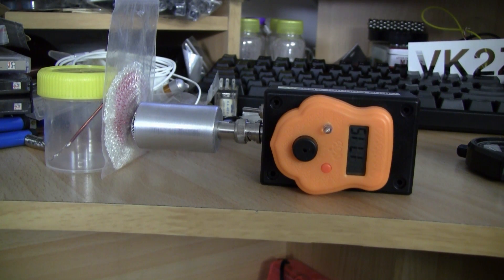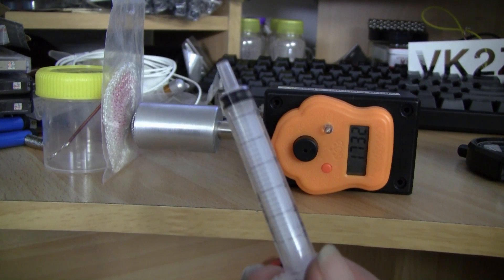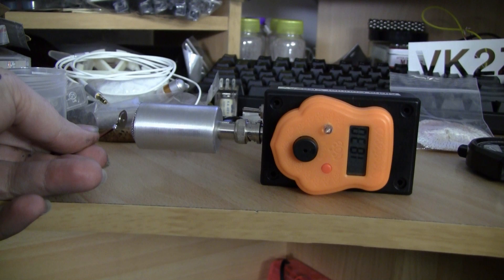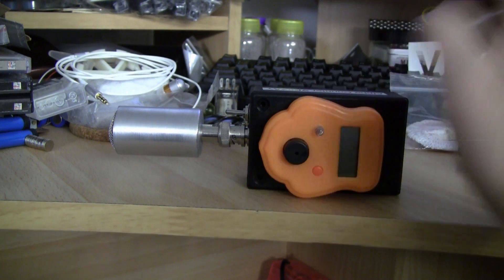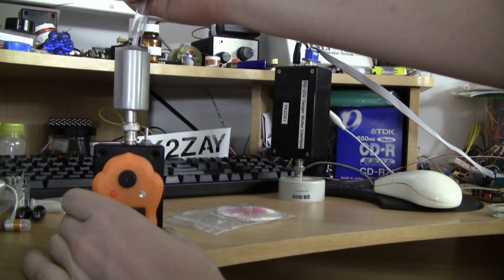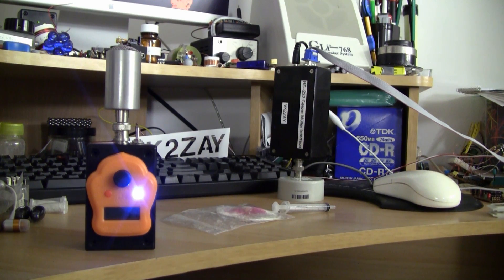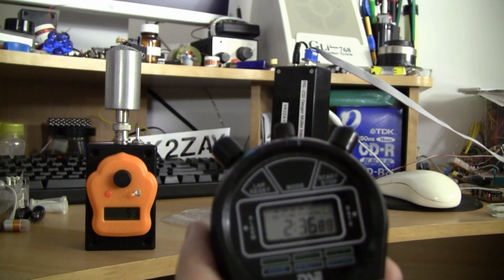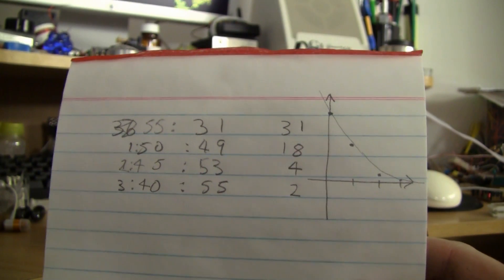Finished Ion Chamber Alpha Counter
The completed JFET ion chamber alpha particle counter.  I use it in a simple demonstration of the half-life of Radon-220 sourced from Thorium-232.